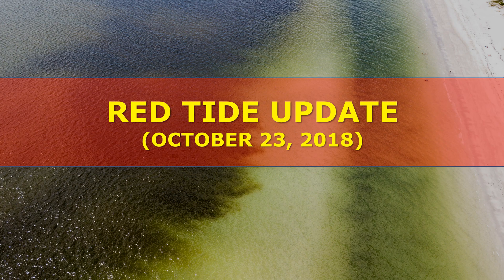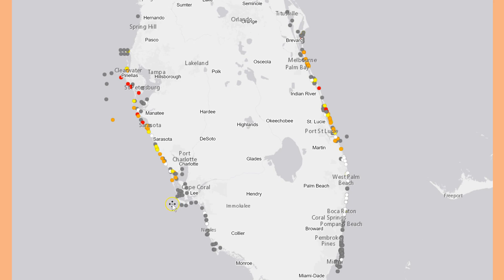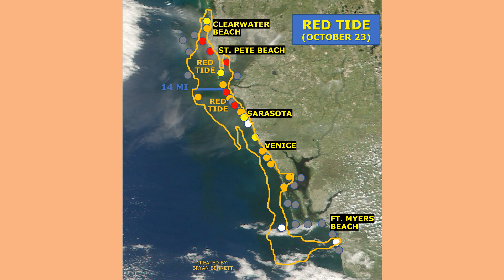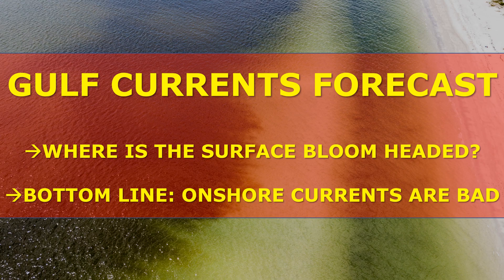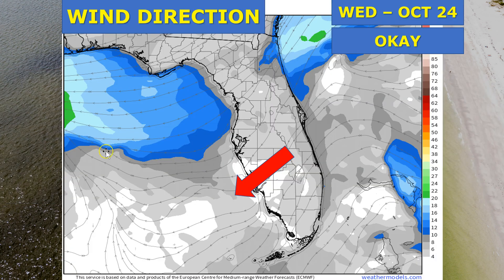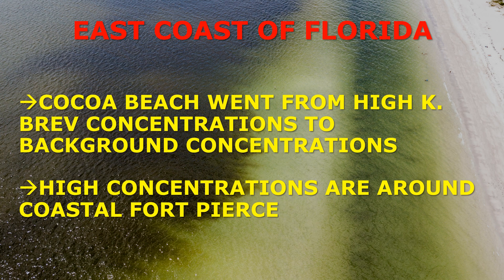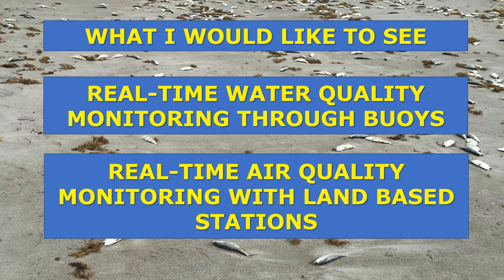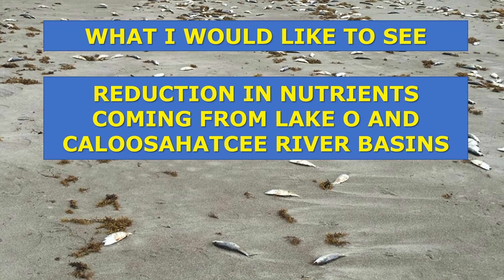RED TIDE UPDATE (Onshore Winds Could Increase karenia brevis) || October 23, 2018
☠(RED TIDE UPDATE -- OCTOBER 23)☠ We are red tide tired!  Parts of the Gulf Coast have been dealing with red time for a year.
➡️ Expect strong onshore winds on Friday & Saturday along the west coast of Florida.  This could result in a slight increase in karenia brevis concentrations at Gulf Beaches.  Onshore currents could also slight increase in the amount of fish kill washing up on SWFL beaches.
➡️ Water quality in coastal Sarasota & Charlotte County has deteriorated over the past couple of days.
For video details on the Gulf AND Atlantic Coasts, check out this video:
COUNTY BY COUNTY:
➡️ PINELLAS COUNTY: Central & south Pinellas currently have the worst red tide water quality on the Gulf Coast. Water samples taken yesterday show high k. brev concentrations from Indian Rocks Beach to St. Pete Beach.   The bloom extends 10 to 15 miles offshore.
➡️ MANATEE COUNTY: Water quality has deteriorated over the past couple of days at most Manatee beaches.  Last week we only had low k. brev concentrations; as of yesterday’s water samples we now have medium to high karenia brevis.
➡️ SARASOTA  & CHARLOTTE COUNTIES: Water quality HAD really improved between Sarasota & Boca Grande; but the latest water samples are now measuring low to medium k. brev  concentrations… reversing the recent improvement.  Fortunately, the satellite interpreted red tide concentration is narrow in this area. It appears that red tide only extends about 5 miles or less offshore.  So, in theory, a westerly wind wouldn’t have as much of an impact on this area.
➡️ LEE, COLLIER COUNTIES: Most beaches in this area are actually doing okay with only background concentrations of red tide. Visual inspection of fluorescent line height, solar stimulated chlorophyll-a fluorescence, and Red-Green-Blue composite from the MODIS satellite image is showing a lingering area of offshore red tide.. albeit MUCH improved over the past month or two.  Two items to watch in this area: wind direction and nutrient input.  First, with lingering offshore karenia brevis in the low (or higher) range, a prolonged westerly wind could result increasing k. brev concentrations at area beaches.  Second, being at the mount of the Caloosahattchee & Lake O could mean a rapid nutrient increase.  October & November are the two months of the year with the greatest nutrient discharge from the river and lake.
➡️ EAST COAST OF FLORIDA: Red tide exist mainly between Melbourne to Jupiter.  Fort Pierce area is currently experiencing the highest concentrations of karenia brevis on the east coast.  Conditions on the east coast could rapidly improve once easterly winds lighten or Atlantic temps drop below 72 degrees.
OUTLOOK:
➡️ GULF BEACHES SHORT TERM: A shift to a westerly wind on Friday & Saturday could result in increased karenia brevis along some Gulf Beaches.
➡️ GULF BEACHES LONG TERM: October & November are typically peak months for red tide on the Gulf coast due to maximum nutrient output from Lake O & ideal conditions for karenia brevis. Lets hope that this year is an exception & red tide will dissipate ASAP.  Otherwise, we need to be prepared for this to last through November along some Gulf beaches.
*Note: This post is intended to be a generalized red tide update. Listen to local officials for the latest red tide status & health concerns in your particular area.